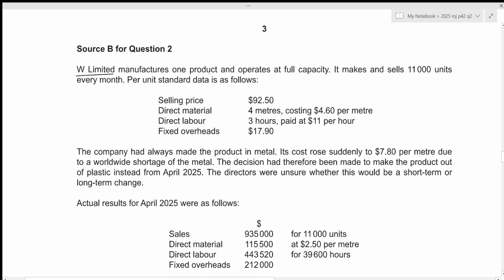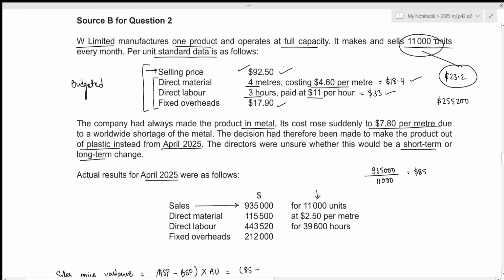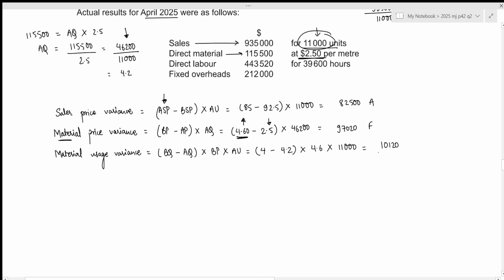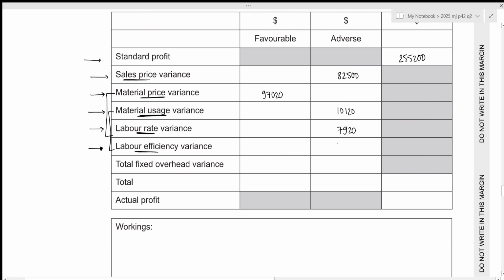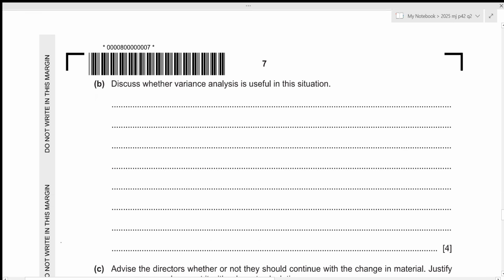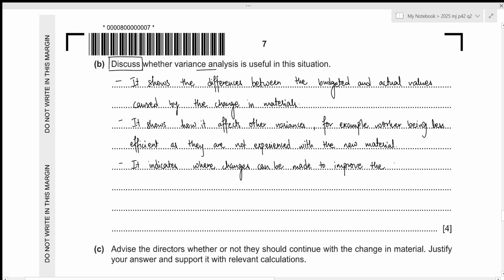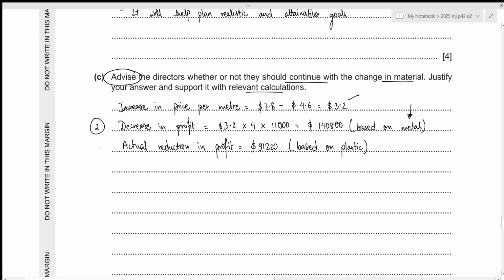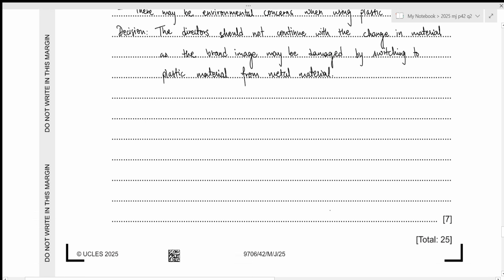A Level Accounting May June 2025 Paper 42 9706/42 Question 2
Timestamps:
0:00 Introduction
0:31 Additional information
1:19 Part (a)
13:55 Part (b)
17:48 Part (c)